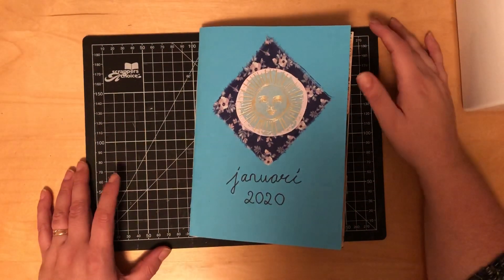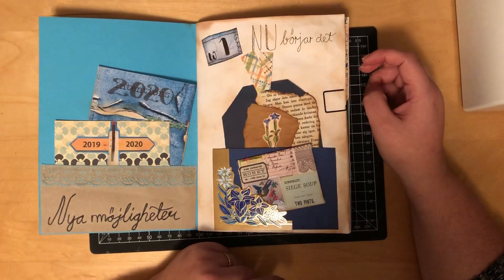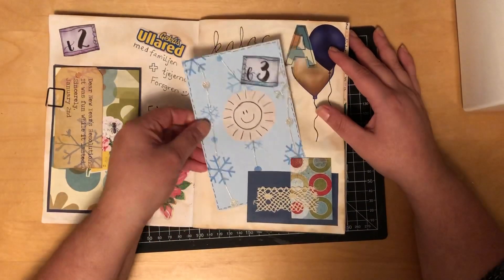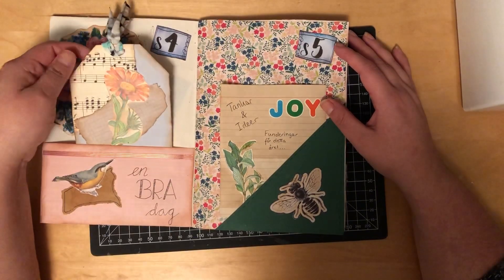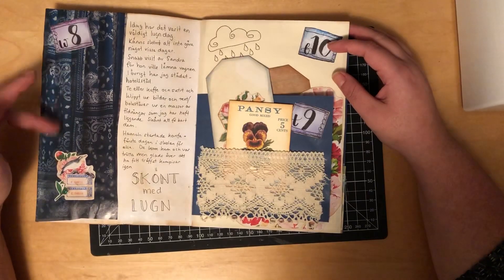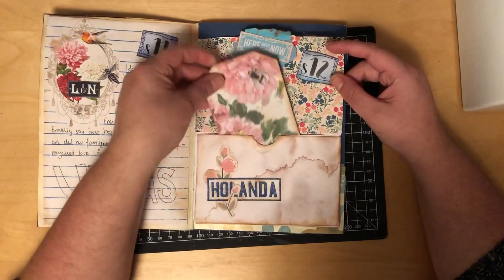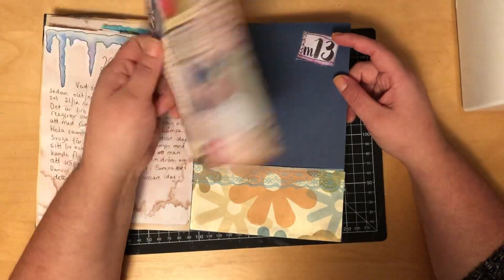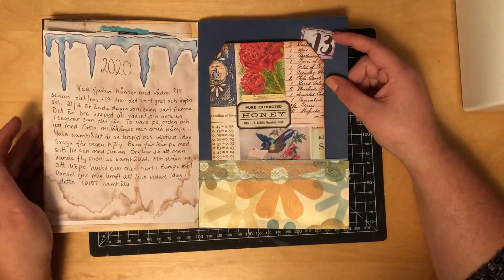January 2020 daily journal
In this journal for January 2020 I’m using two kits and junk mail + scrapbook paper. The kits are.

Tsumanirose Birds Bees & Peonies

And

RecreationsByBrooke
January stickers kit